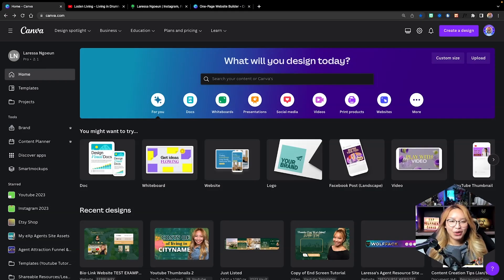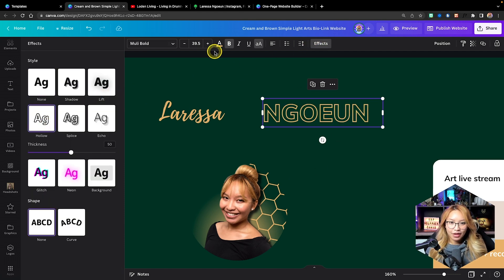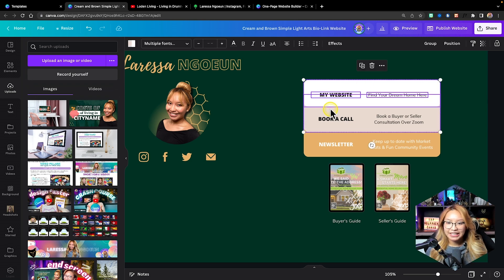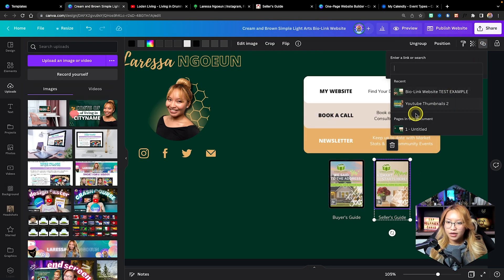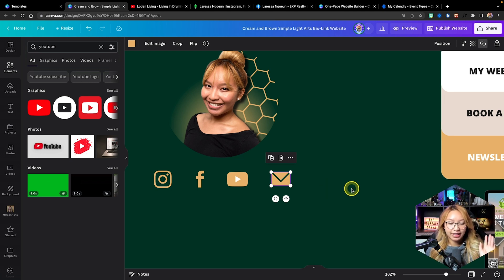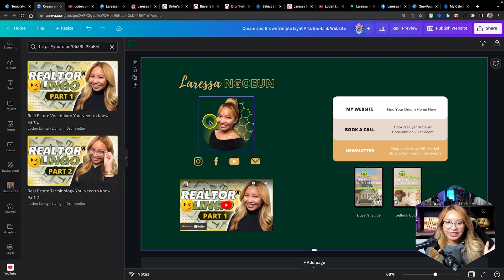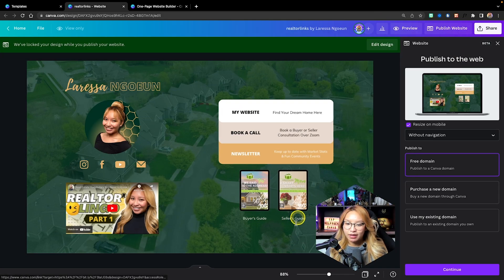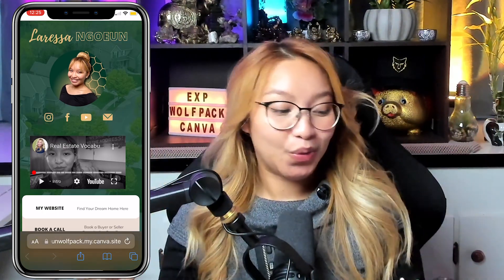How to Create a Link in Bio Website with Canva!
In this video, I show you how to create a custom bio link website with Canva for your Instagram and TikTok accounts. This free alternative to platforms like LinkTree allows full customization, showcasing your brand, products, and services effortlessly. Link all your social media and websites for easy access, enhancing follower engagement and resource utilization. With Canva's intuitive tools, designing a stunning website is quick and easy.

▼MENTIONED VIDEOS▼
02:12 - How to Customize your profile pictures

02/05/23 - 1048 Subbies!